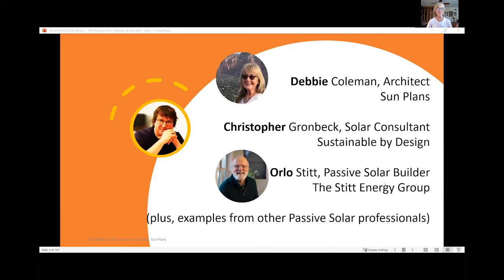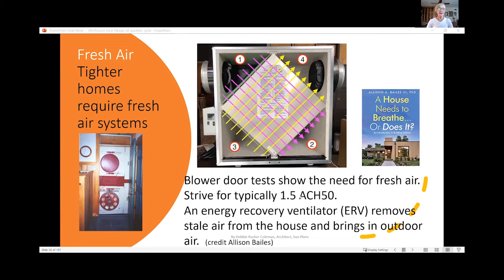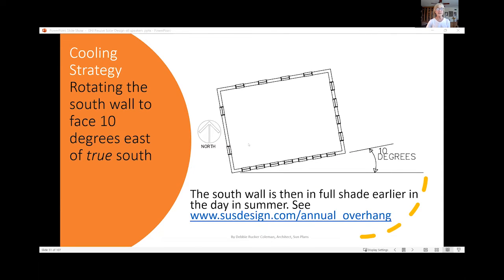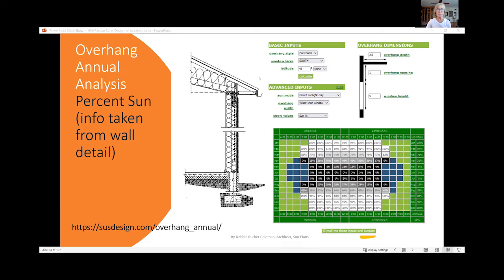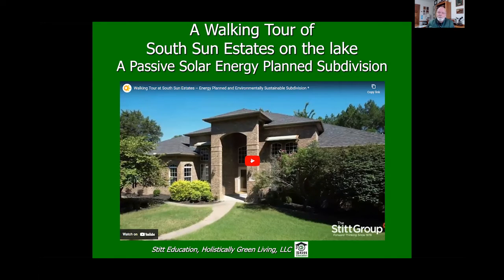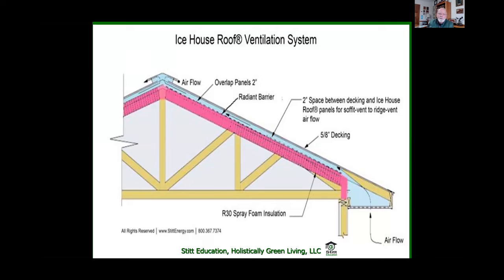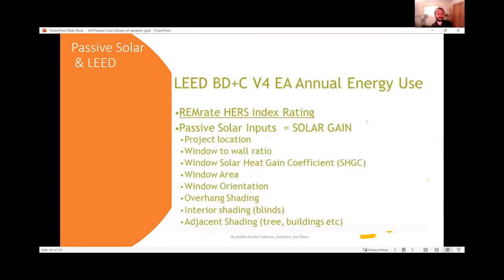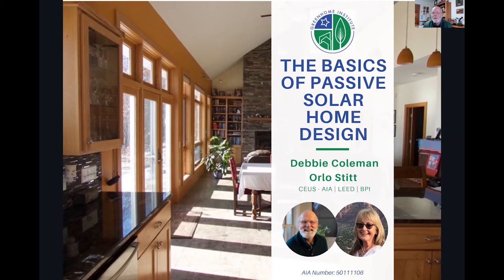The Basics of Passive Solar Home Design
The sun is a natural and reliable source of energy. Solar Energy can be used to create electricity, heat buildings, heat water, distill water, cook food, dry food, dry clothes, and power electric vehicles. This course will focus on how the sun can heat homes by incorporating basic Passive Solar design strategies to provide from 20-90% of a home’s heating needs with little cooling penalties. Passive Solar energy can lower heating bills and allow PV (photovoltaic) systems to be downsized. Learn how the movement of the sun, siting, building shape, window placement, overhangs, porches, building mass, and insulation work together to warm and brighten homes

The course assumes that the attendee will have a grasp of basic building science such as the homes envelope, R-values, insulation, HVAC basics, and air tightness. If you do not, please complete the pt 1 - 3 of the Basics of Residential Green Building in Energy

Learning Objectives:

1. Be able to describe how the seasonal movement of the sun affects various building surfaces throughout the year to bring in natural heat and light to improve the physical and mental health of occupants
2. Be able to use one web-based tools to quantify of Passive Solar energy for winter heat through south-facing windows to increase the well-being of occupants with a safer, more resilient home during extreme cold periods and how that ties into LEED BD+C V4 and v4.1 Residential Annual Energy Use
3. Be able to explain how siting, building shape, window placement, overhangs, porches, building mass, and insulation aids in cooling by minimizing summer solar gain while keeping the home safe during power outages and how that ties into LEED BD+C V4 and v4.1 Residential Annual Energy Use
4. Understand how the amount of insulation affects the percentage of a home’s heating load that can be provided from free, Passive Solar energy from the sun and how that ties into LEED BD+C V4 and v4.1 Residential Annual Energy Use

Continuing Education Units (CEUS) 2 hours in

Speakers:

Debbie Coleman, Architect, AIA: Debbie founded Sun Plans which provides passive solar home design throughout the U.S. She authored The Sun-Inspired House and has designed hundreds of homes incorporating passing heating and cooling strategies. Her work has been published in Fine Homebuilding, Mother Earth News, and Home Power. As a licensed architect for over 25 years, Debbie has designed hundreds of Passive Solar homes across the United States and Canada in many climate zones. She obtained a Bachelor of Architecture from the University of Arizona, published a book on Passive Solar design - The Sun-Inspired House: home designs warmed and brightened by the sun. The book and her design philosophies incorporate Passive Solar Design Strategies; Guidelines for Home Building developed by NREL, and are continuously evolving to adapt to low-energy construction methods, climate changes, and housing technologies. Her work has been published in Fine Homebuilding, Home Energy, Mother Earth News, Solar Today and Home Power. Debbie serves on the board of directors for ASES (American Solar Energy Society), the ASES Solar Buildings Technical Division, and the steering committees for both the National Solar Tour and the National Solar Conference. She is a LEED GA and member of AIA. She loves the outdoors with the ever-changing skies and enjoys the challenges of bringing natural light into right-sized, practical, sun-inspired low-energy homes

Orlo Stitt, Passive Solar Builder: Orlo founded The Stitt Group, a design/build company. He has built hundreds of passive solar homes and developed South Sun Estates on the Lake, an energy-planned passive solar subdivision. He is a Certified Green Professional, former HERS Rater, and author of the recent publication Holistically Green Homes.